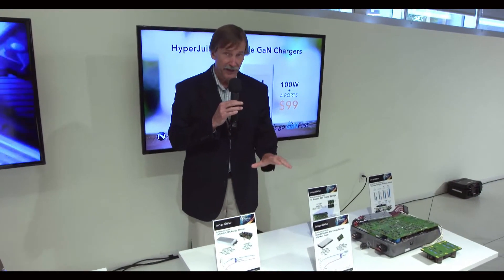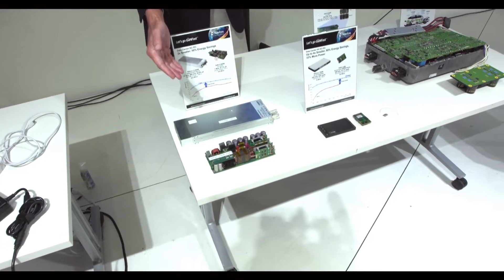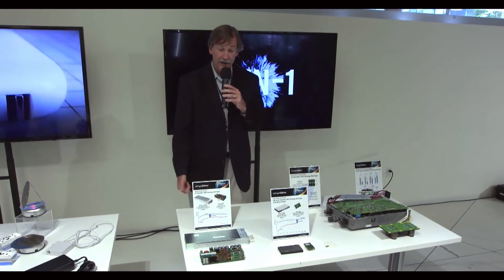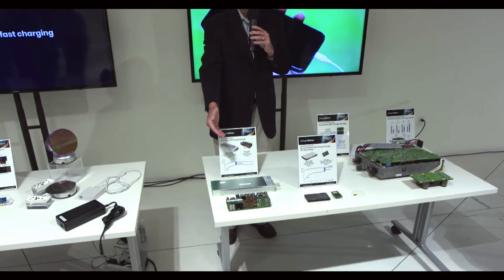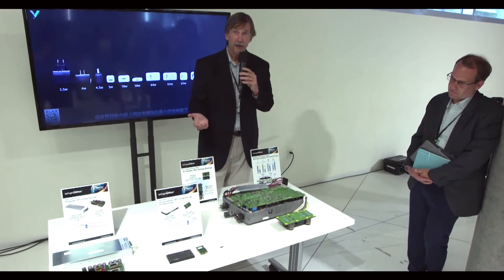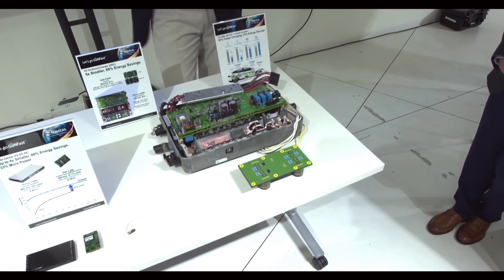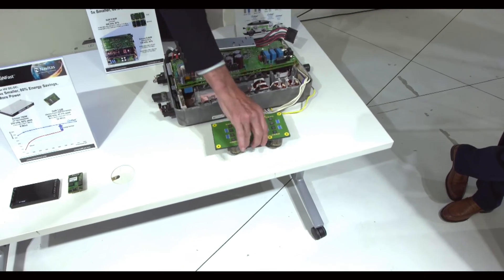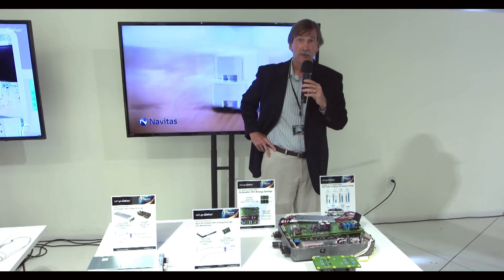Gallium Nitride (GaN) - High-power roadmap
The roadmap to higher-power gallium nitride (GaN) power IC markets & applications, including AC-DC and DC-DC in data centers and fast On-Board Charging (OBC) for electric vehicles (EV). Presented by Dan Kinzer, co-founder and COO / CTO.

Gallium nitride (GaN) is a next-generation semiconductor technology that runs up to 20x faster than legacy silicon chips. Navitas’ proprietary GaN power ICs integrate GaN power (FET) and GaN drive plus control and protection in a single SMT package. These GaNFast power ICs become easy-to-use, high-speed, high-performance ‘digital-in, power-out’ building blocks and deliver up to 3x faster charging in half the size and weight, and with up to 40% energy savings compared with legacy silicon chips.

Navitas predicts GaN power ICs can address markets estimated to grow to over $13B in 2026. Navitas estimates that GaN can impact up to 2.6 Gtons of CO2 reduction annually by 2050. Navitas has already shipped over 20M GaNFast power ICs to tier-1 companies including Dell, Lenovo, Xiaomi, LG, OPPO and more, with over 135 customer designs in mass production and over 150 more in development.